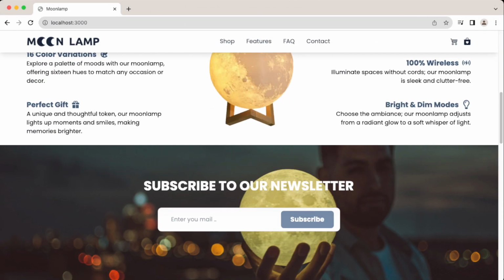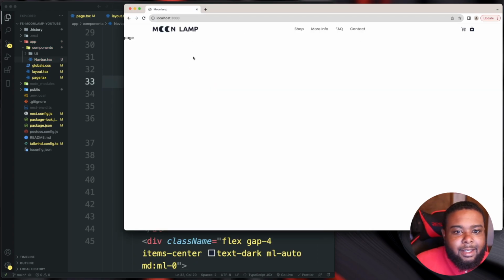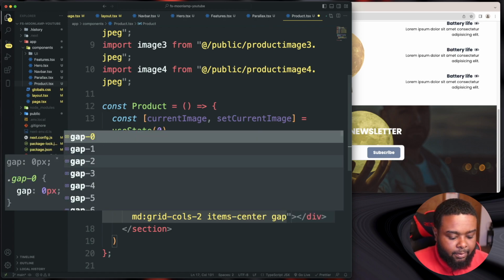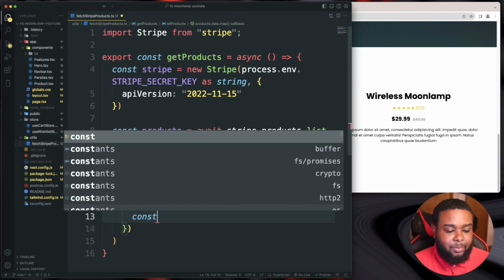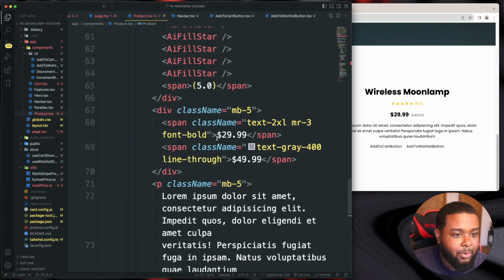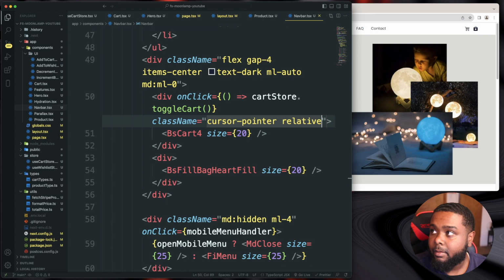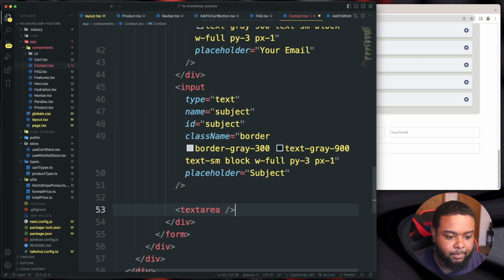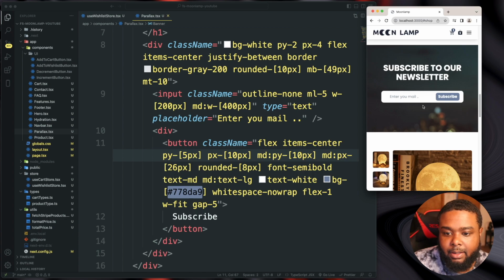Let's Build a Moonlamp E-Commerce Website with Next.js 13 and Tailwind!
⌚ Timestamps
00:00 - Introduction
00:21 - Project Start
13:08 - Navbar
33:07 - Hero Section
43:02 - Features Section
52:33- Parallax Component
1:01:45 - Product Component
1:18:24 - Zustand Store Setup
1:31:03 - Stripe Setup
1:41:21 - utils
1:44:29 - Cart Component
2:46:59 - FAQ Component
3:05:05 - Contact Component
3:21:27 - Footer Component
3:30:16 - Few Changes
3:48:50 - Outro